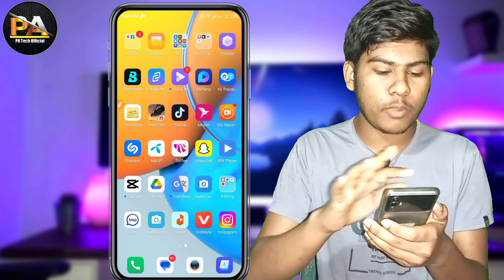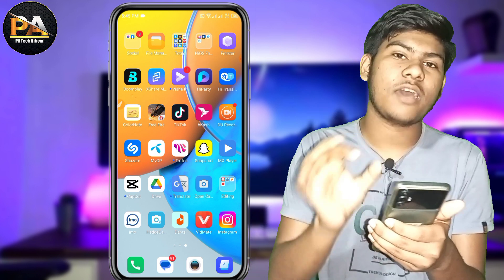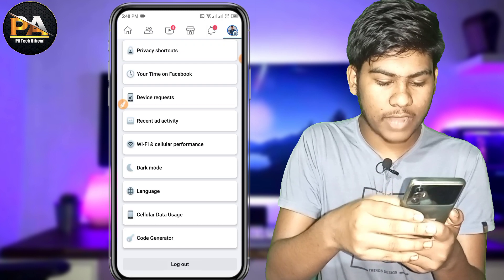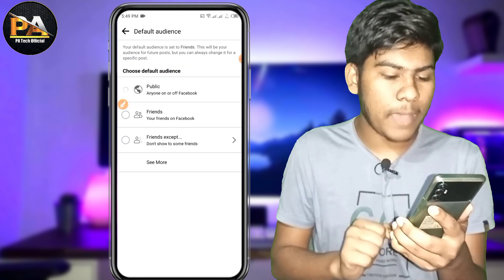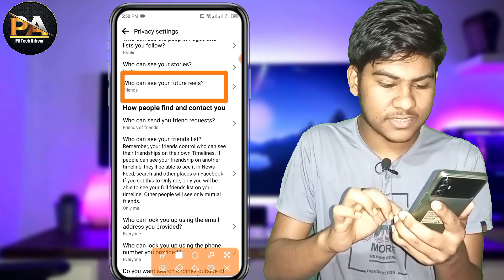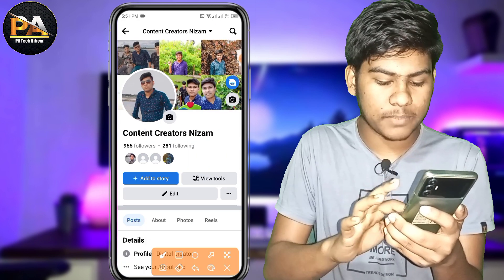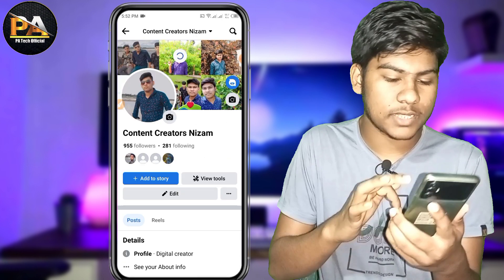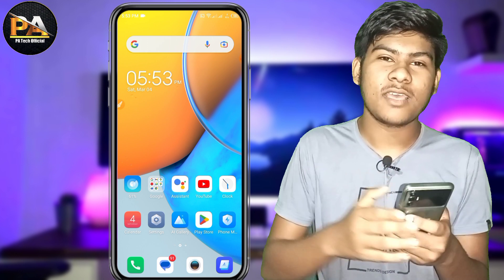How to add message follow button and add friend on Facebook profile 2024 || New Tricks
Video Topic : In This Video - How to add message follow button and add friend on Facebook profile || কিভাবে ফেসবুক প্রোফাইলে ফলো বাটন মেসেজ কিভাবে এড করবেন এবং Add Friend  কিভাবে এড করা যাই

Hallo Guys'

My YouTube Video Full Watch Please 🙏

  ভিডিও টি না টেনে সম্পন্ন ভিডিও দেখার অনুরোধ রইল ধন্যবাদ সবাইকে

😳আমার সাথে যোগাযোগ করতে🥺

Your Quary :

how to add follow button on facebook
how to add follow button on facebook profile
facebook follow button
how to hide add friend message & follow button from facebook id
Facebook Profile Follow Button Add And Massage Add Friend Add Facebook Id
ফেসবুক প্রোফাইলে ফলো বাটন যুক্ত করুন এবং মেসেজ বাটন এড ফেরেন্ড বাটন এড করুন